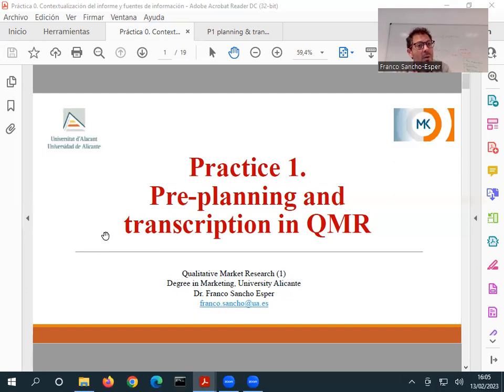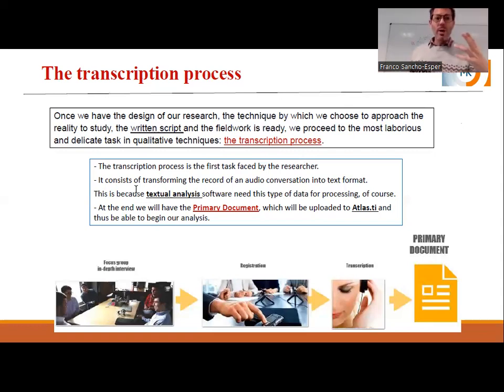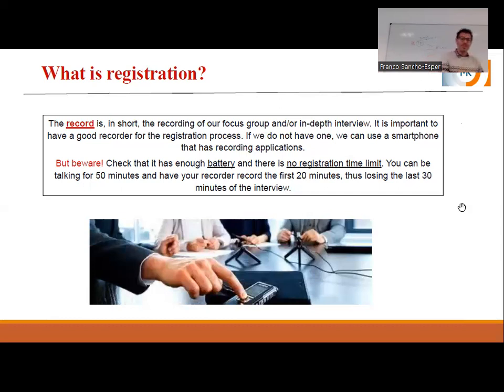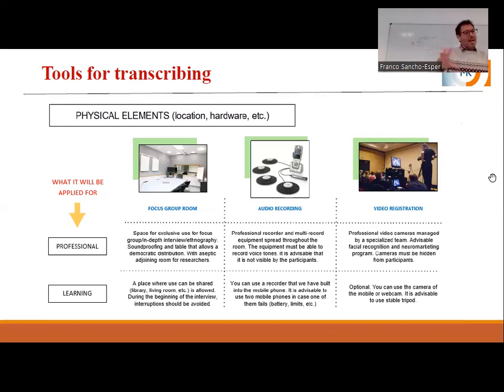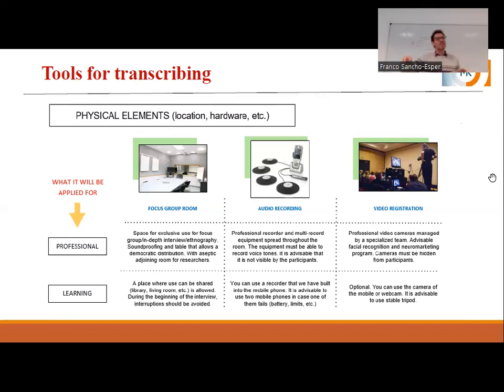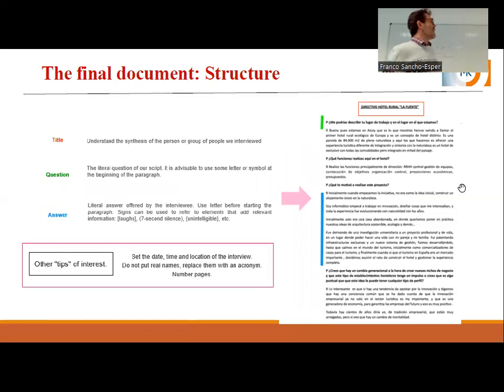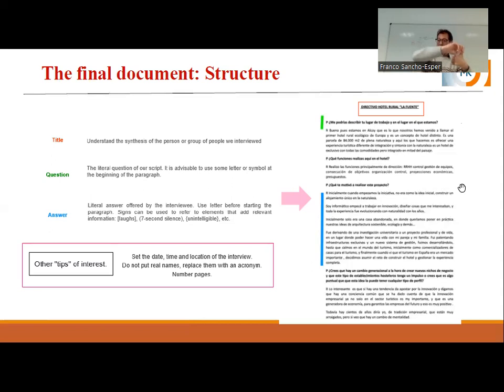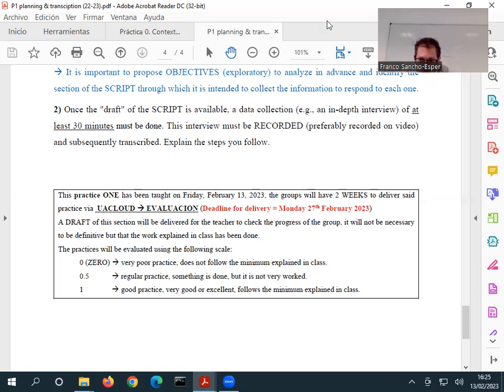Practice 1. Transcription in qualitative marketing research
In this video we explain the process of transcription in qualitative marketing research.